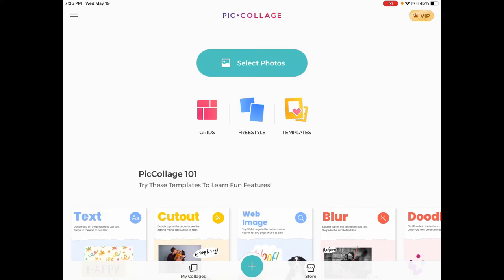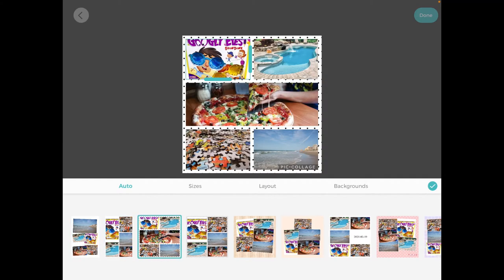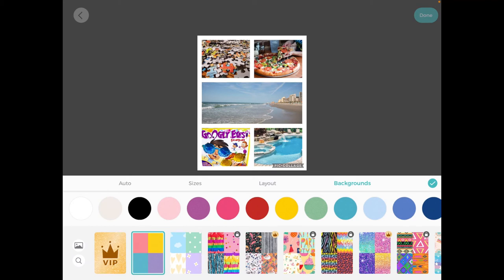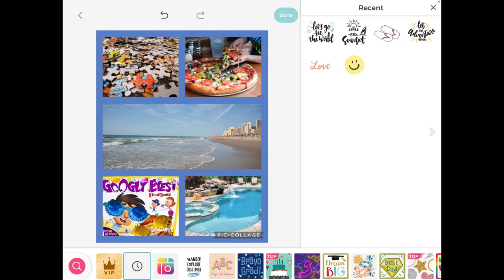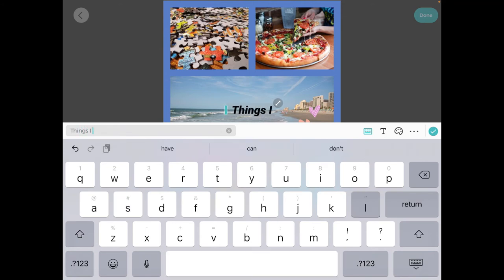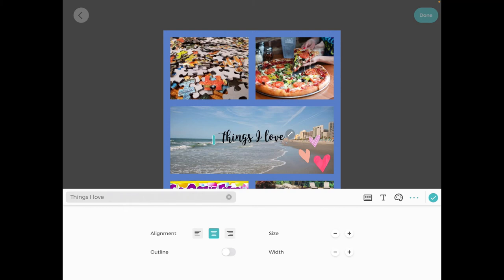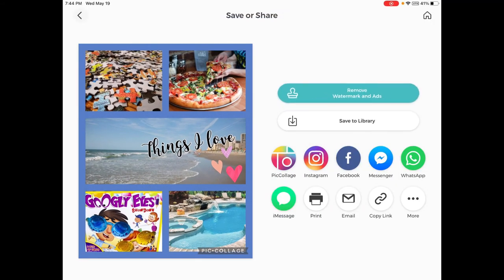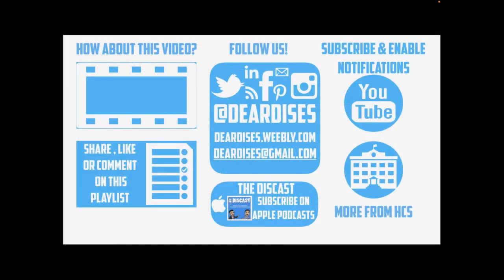Pic Collage (2021) | Pic Collage Tutorial | Pic Collage App Tutorial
Need to know Pic Collage (2021)? Use this Pic Collage App Tutorial on elementuesdays

Learning Pic Collage (2021) as you pick a layout, add pictures/text and arrange all of the elements in this Pic Collage Tutorial.

Check out this great instructable by Sandi and Ian to learn more about using Pic Collage for Vision Boards

Check out our instructional technology site for more or our calendar or our DistanceLearning Playlist